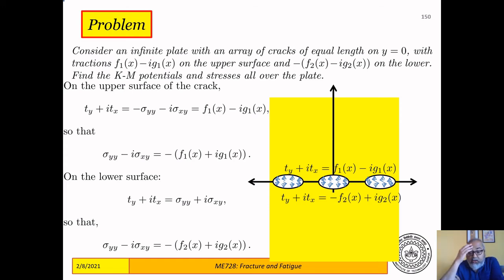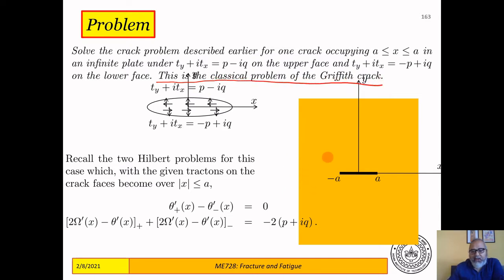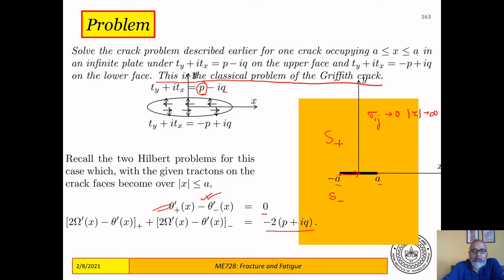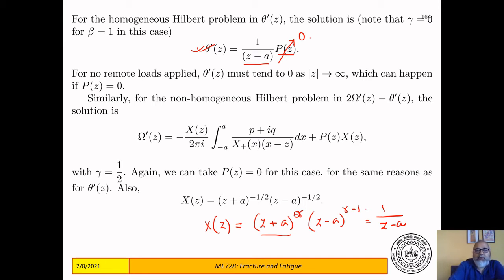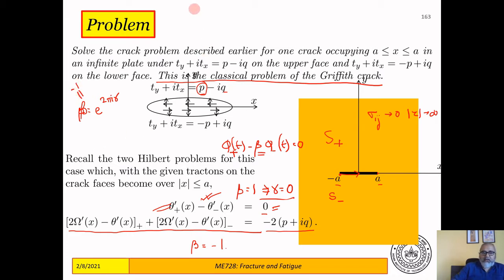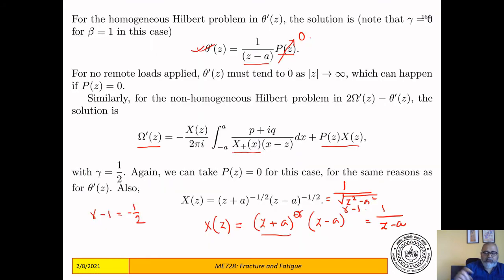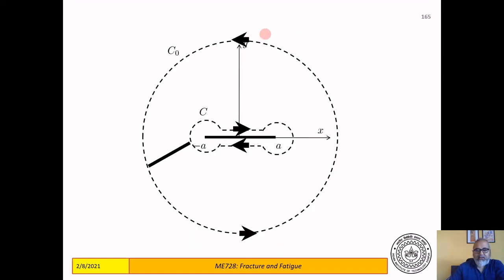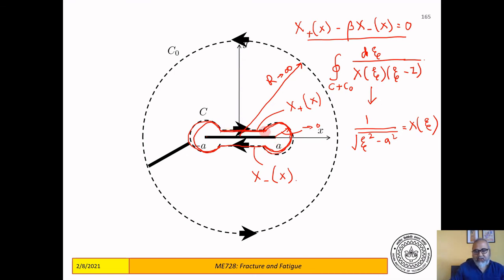Crack problems with complex variables